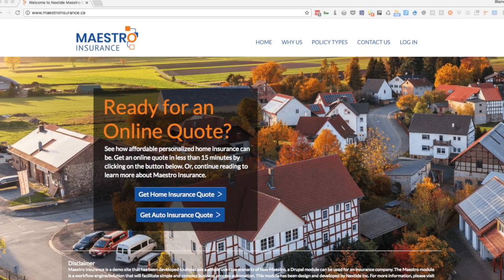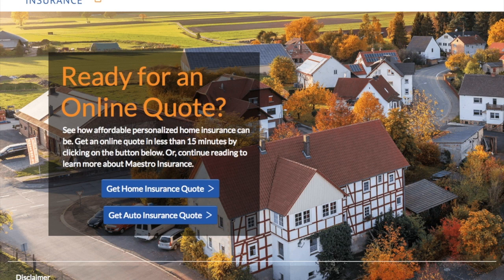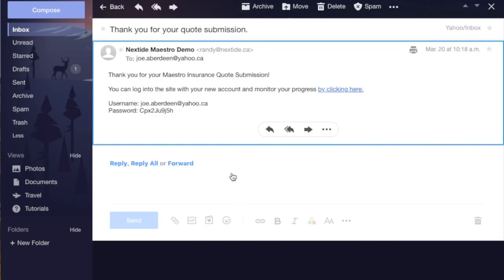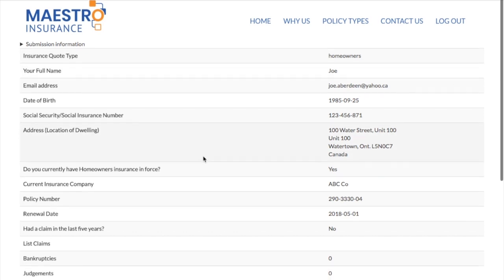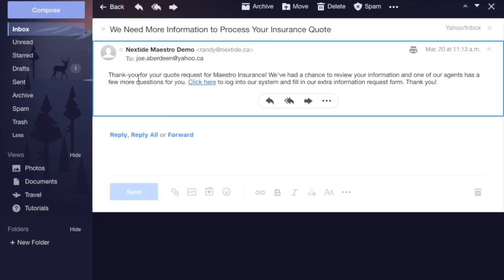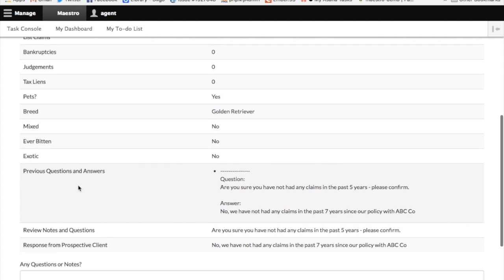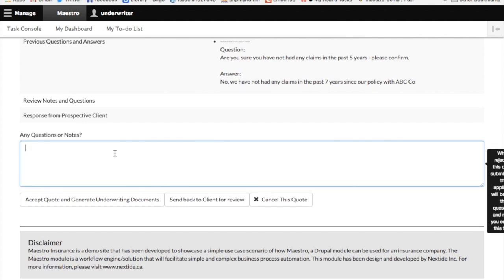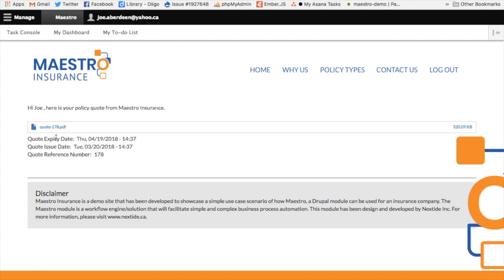Maestro Demo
This video is a demo of the Maestro Business Workflow solution for Drupal by Nextide. It walks through an example use case - an online insurance quote process.